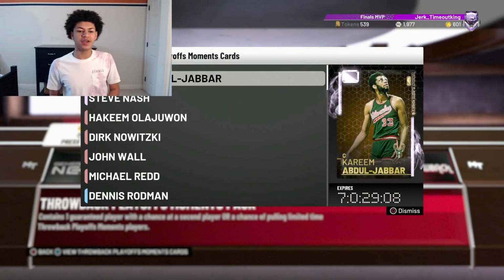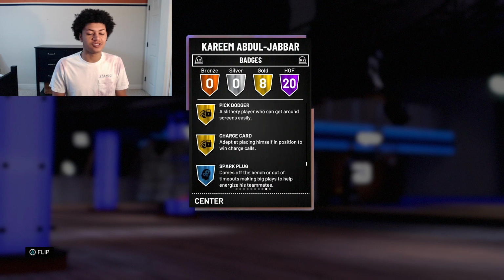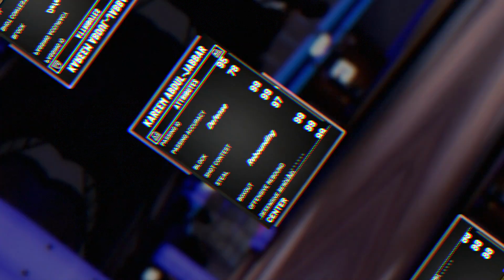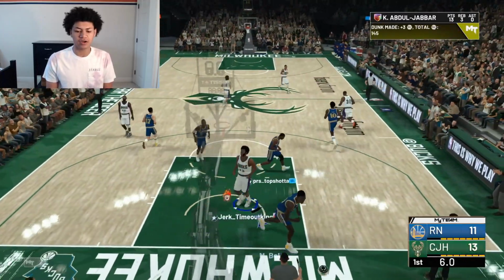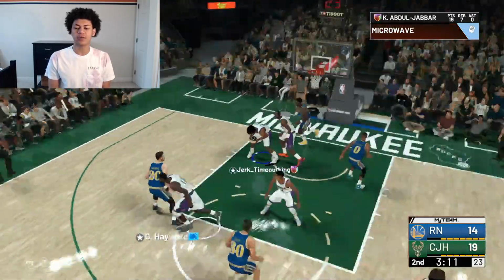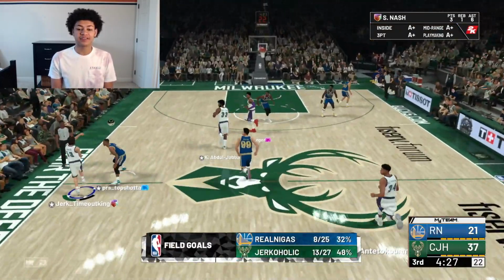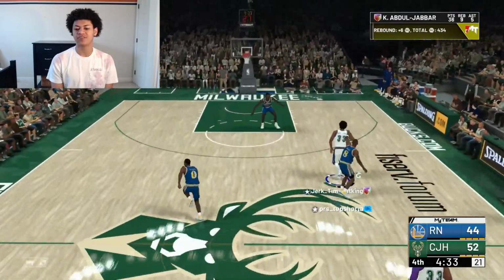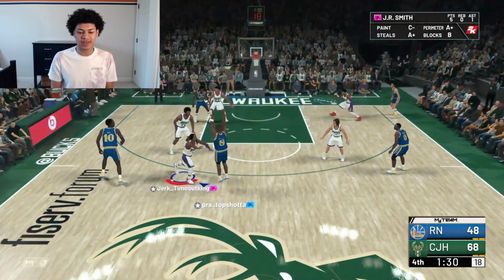GALAXY OPAL KAREEM ABDUL JABBAR GAMEPLAY! HE IS THE BEST CENTER IN THE GAME! NBA 2K19 MYTEAM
GALAXY OPAL KAREEM ABDUL JABBAR GAMEPLAY, PINK DIAMOND MICHAEL REDD, PINK DIAMOND JOHN WALL,  DIAMOND PAUL MILSAP

MY PSN - GOT_SWAG998

NBA 2k19 myteam, NBA 2k19, NBA 2k19 my team pink diamond, galaxy opal in my team,